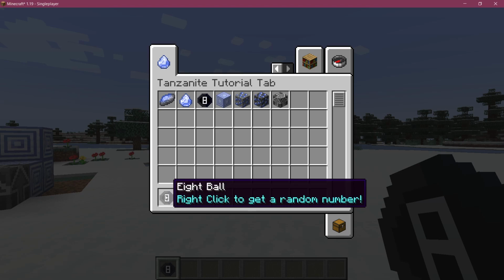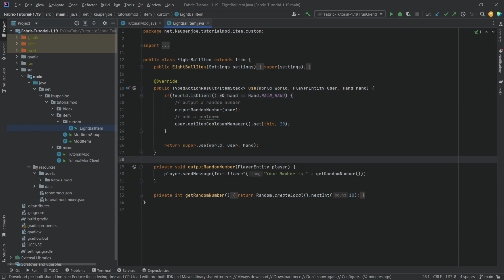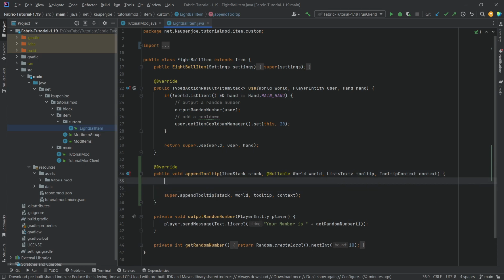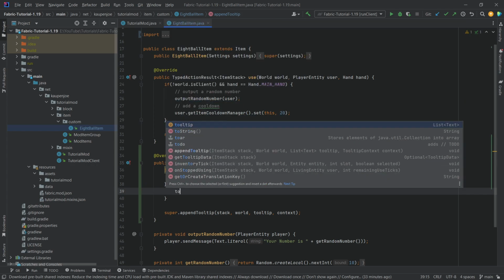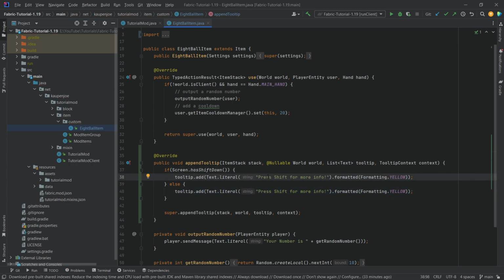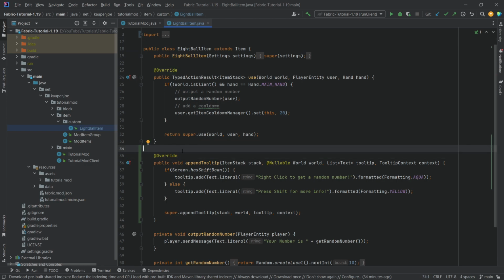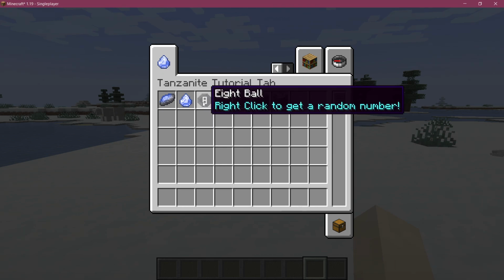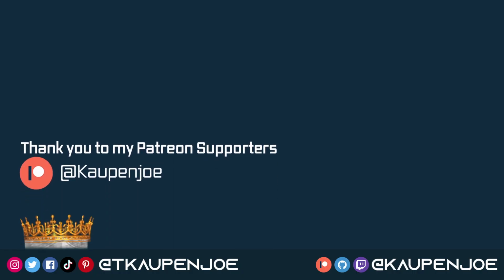Minecraft 1.19 Fabric Modding Tutorial | TOOLTIPS | #7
In this Minecraft Modding Tutorial, we add some custom Tooltips to our Items in Minecraft 1.19 with Fabric!

== MINECRAFT COURSES ==
▶️ Learn Forge Modding with Minecraft 1.18:

== TIMESTAMPS ==
0:00 Intro
0:30 Adding the Tooltip
2:00 Demonstration
2:23 Outro